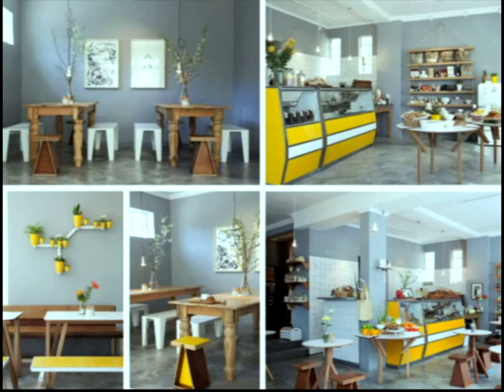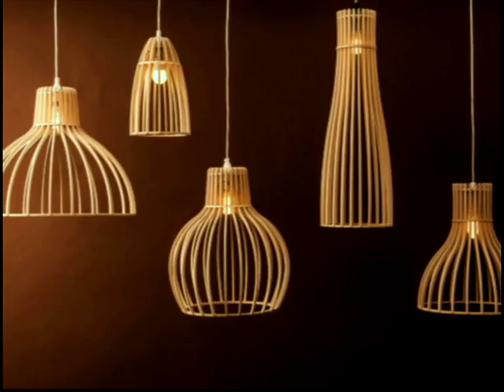Décor trends at your hangout spots - Part 1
Whether it’s your favourite coffee shop, trendy neighbourhood eatery or just your local hangout – regardless of where they’re located, these hubs of refuge always have one thing in common - it’s the atmosphere and mood set by the décor and interior that creates a space you want to be in!